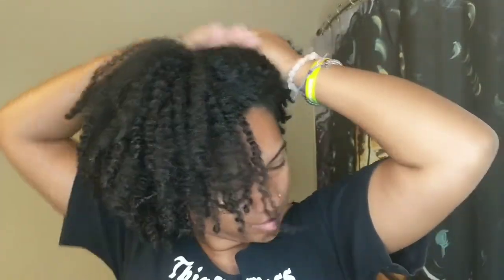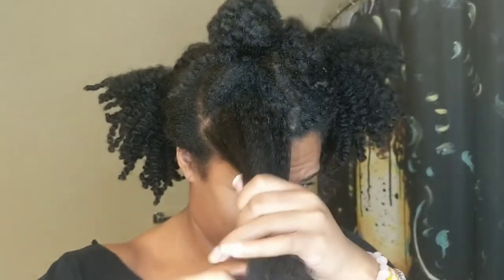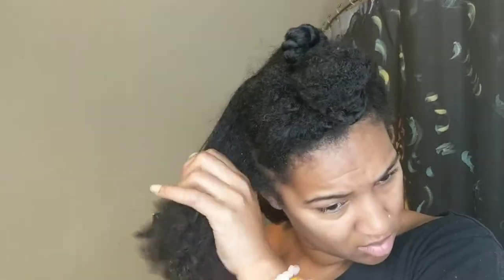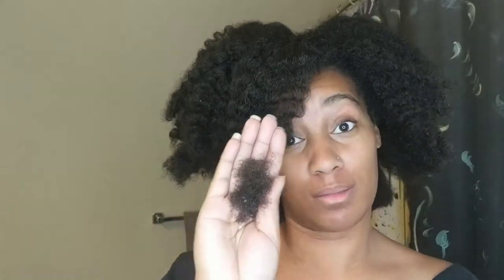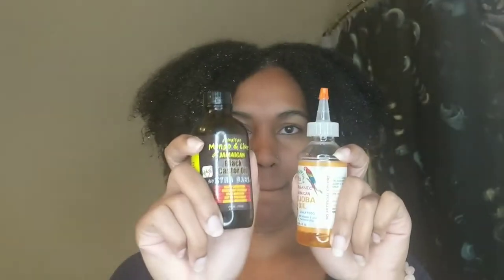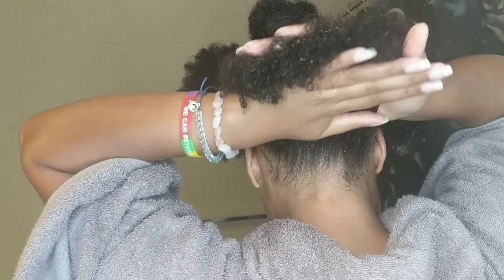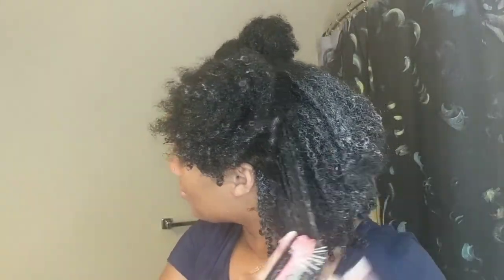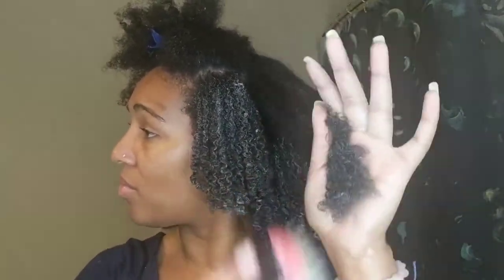How to Type 4 Wash n Go - Natural Hair Care like a boss!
This is how I do my standard wash n go. I hope you find it helpful! I'm just a girl trying to figure out this thing called life. I figure why not share what I've learned so far *shrugs*

Products used:
Tangle teaser
Moon valley shampoo bar
Aphogee 2 step protein treatment
Duck bill hair clips
Shea moisture Jamaican castor oil leave in conditioner
Jojoba oil
As I am twist defining cream
Xtreme wet-line styling gel
Denman brush
Q-Redew hair steamer

Shower curtain designed by: dacre8tiveone

Musician: Jef